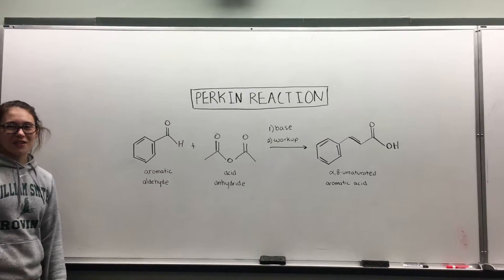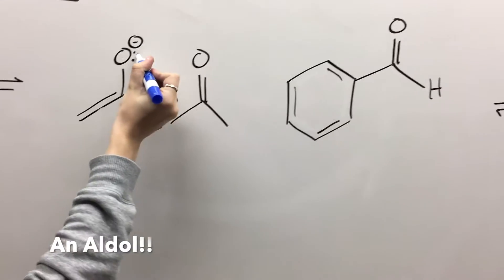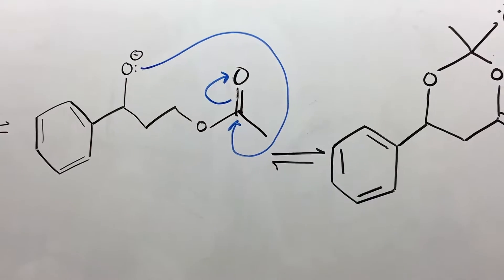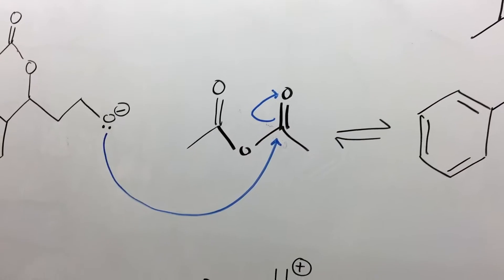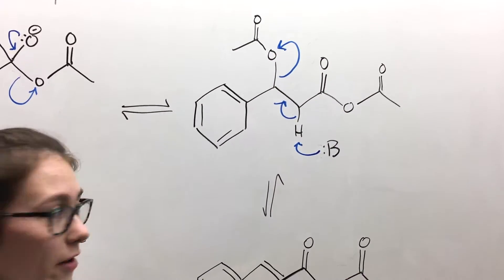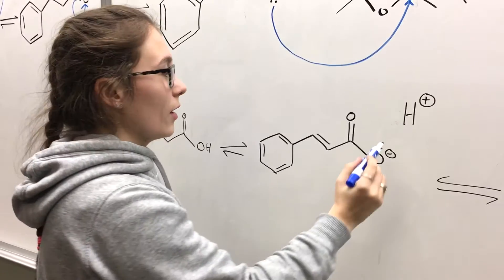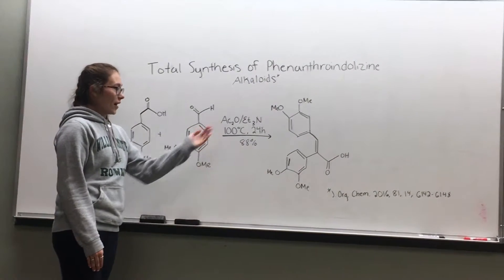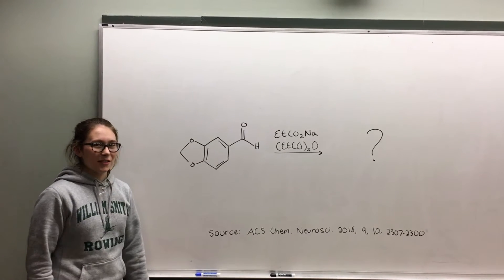Perkin Reaction (CHEM 347)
Video created by Molly Dexter for CHEM 347 (Hobart and William Smith Colleges)